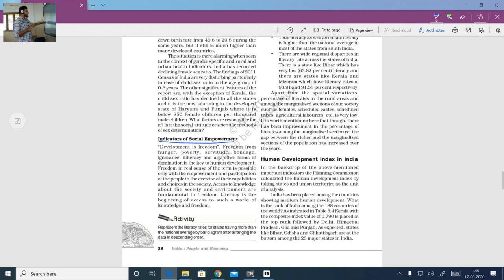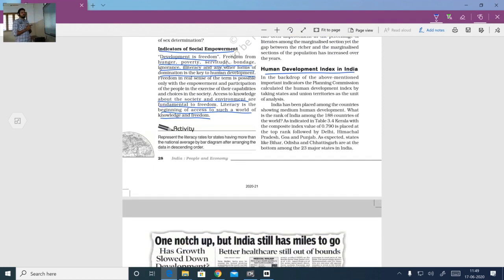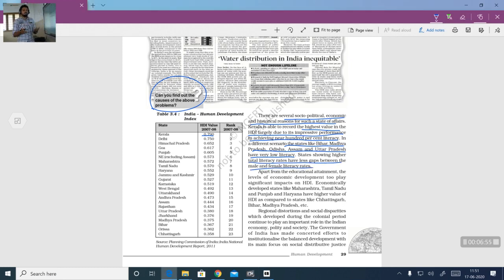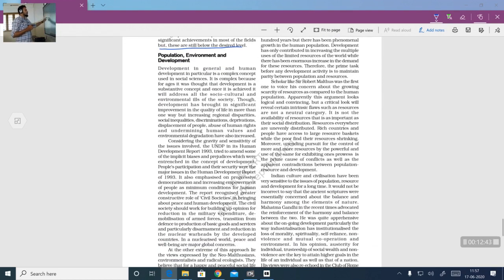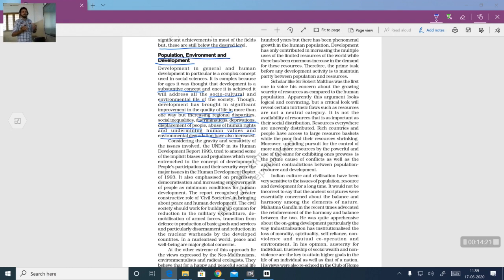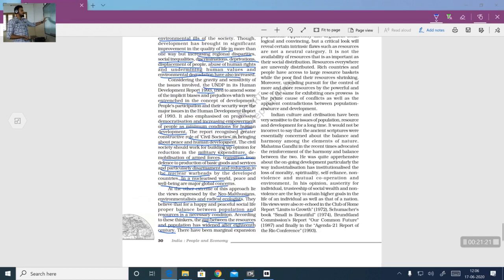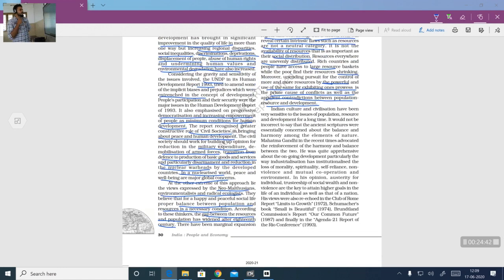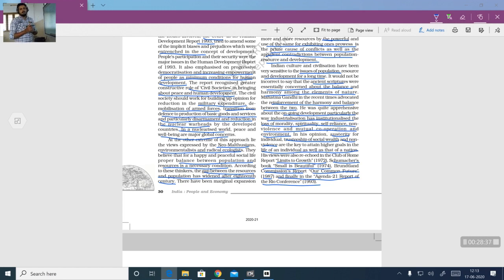Online class || Geography || June 17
Tutor : Manu